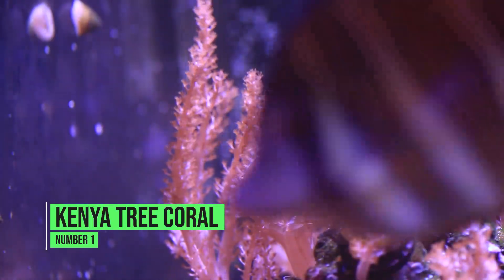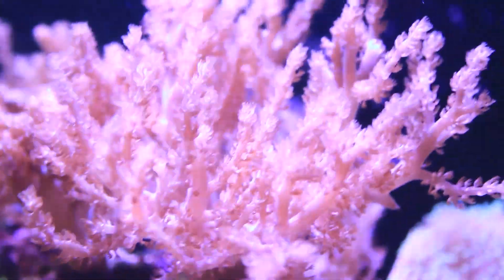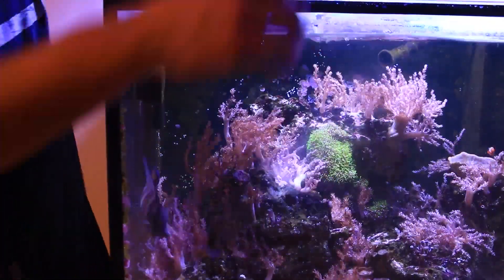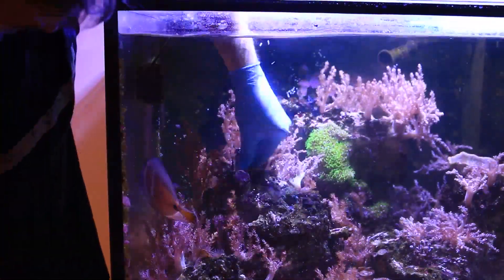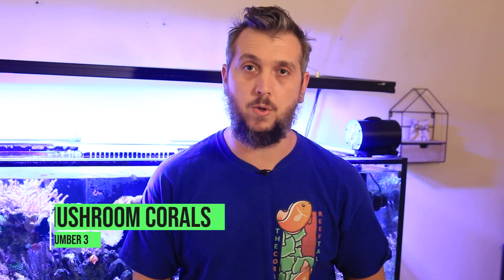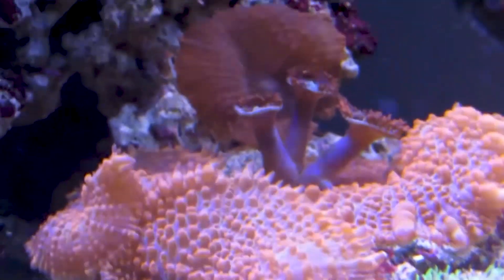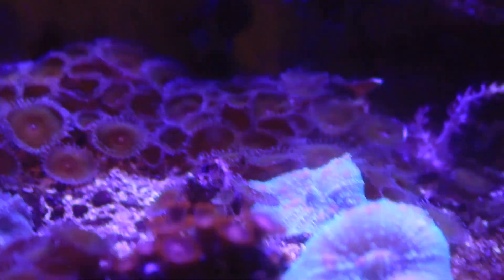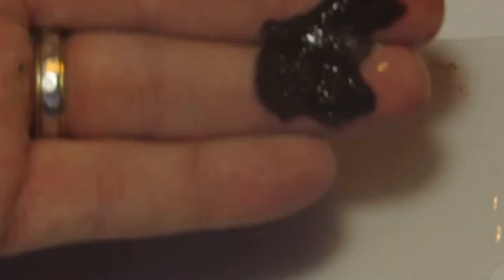The TOP 5 Soft Corals Beautiful and Easy for First Time Reef Hobbyist.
Are you looking for the best soft corals for beginners?
Soft Corals are great starter corals if you are a first time reef hobbyist. You may be brand new to reef aquariums and saltwater tanks, and now your researching what corals to add to your reef tank. In this Video I share my TOP 5 Soft Corals that are Beautiful and EASY to care for. These easy soft corals will set you up for success as you start your journey in the reef aquarium hobby.

My Salt Mix

Flipper Magnet Cleaner

My Camera